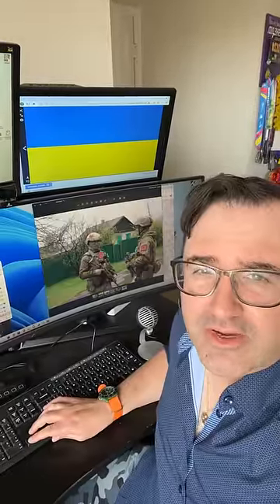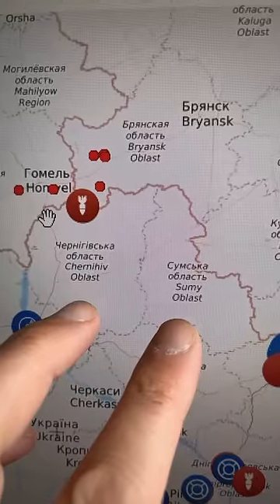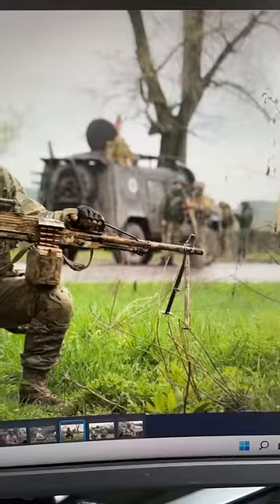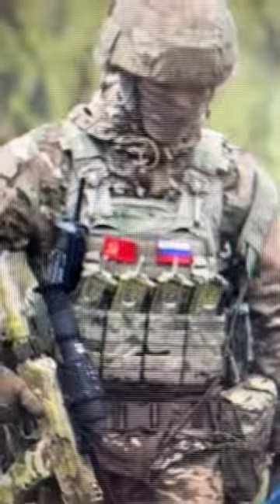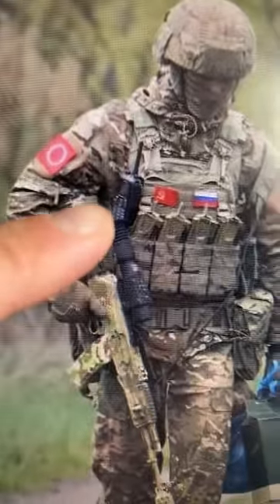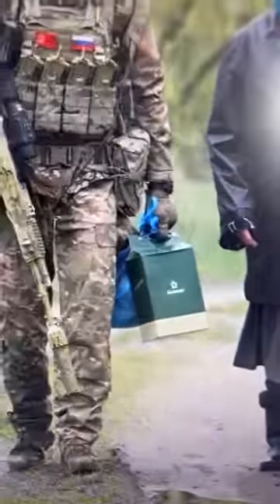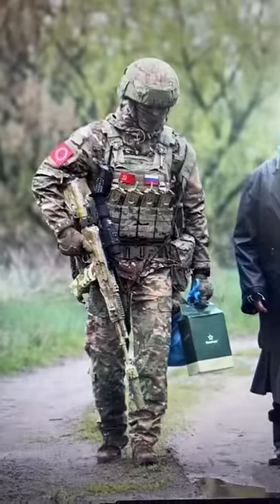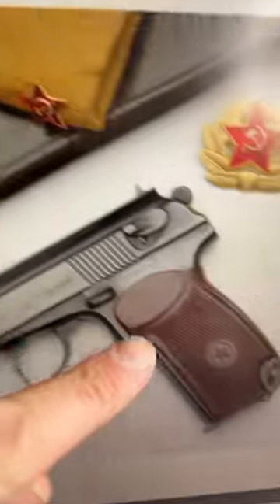Are these pictures of Russian soldiers staged?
8705 Colesville Rd.
Suite 249
Silver Spring, MD 20910
USA

I believe that these images were staged based on the following:

* The soldiers look clean and well-rested.

* The "O" marking on the Tigr and the soldier's uniforms was supposed to be for the Chernihiv Oblast and Sumy Oblast Axis of Attack.  Russia has retreated from that area, although these troops may have been moved to the southeast.

* The soldiers are wearing Soviet era flags.  No commander would ever allow this breakdown in discipline to occur.  It would be the equivalent of an American soldier wearing a Gadsden flag.  Allowing little things like this to slide is what creates bigger disciplinary problems down the road.  These patches were probably put on for older consumers of Russian media back home.

* One soldier looks like they have a thermal optic and a radio.  This marks this soldier as a leader.  It is unlikely that a leader would be helping an older woman carry Humanitarian Assistance (HA) when he has many other more important things to do.